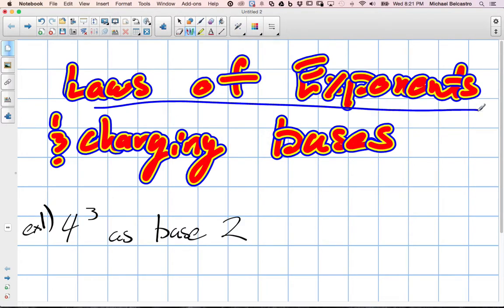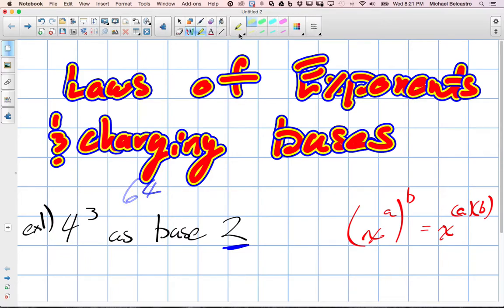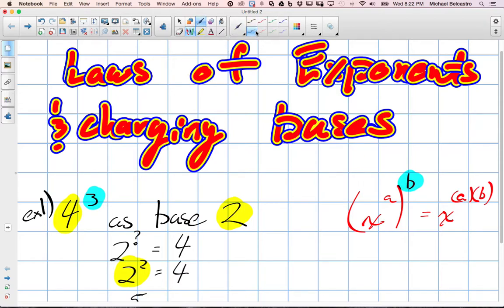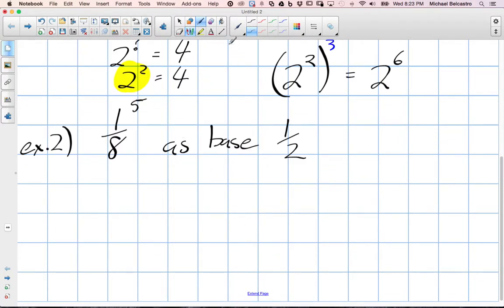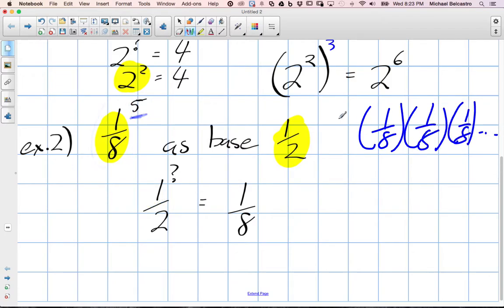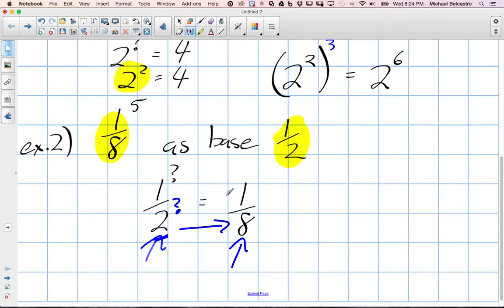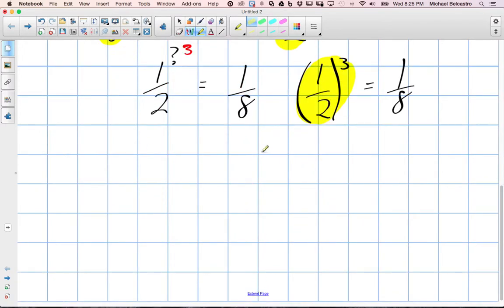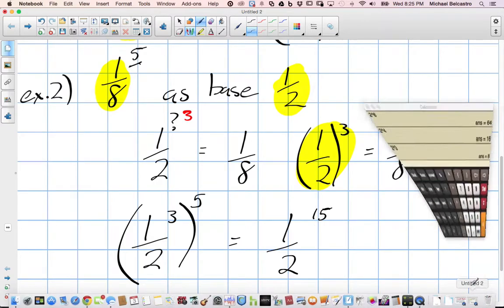Laws of Exponents, Changing Bases Grade 11 Mixed Lesson 7 2 12 3 14